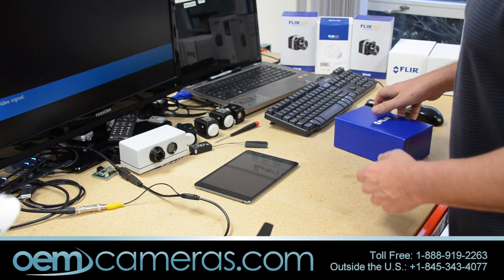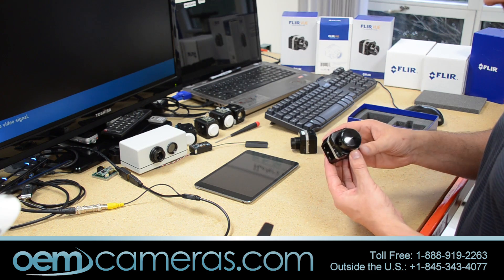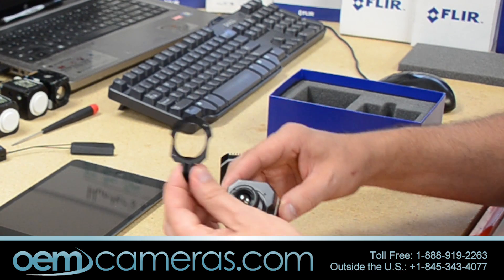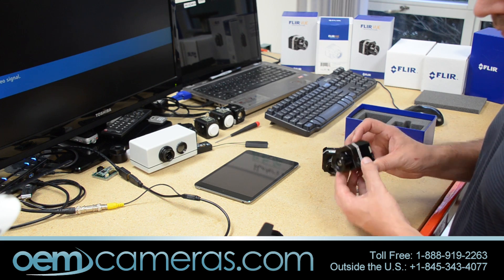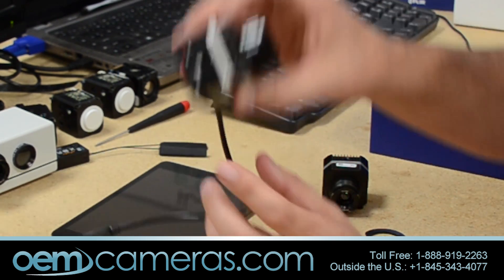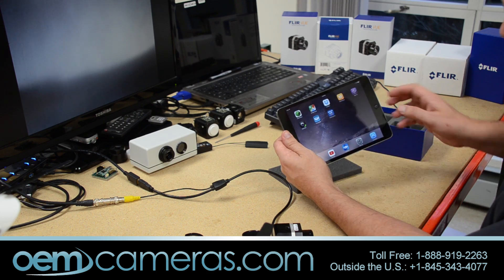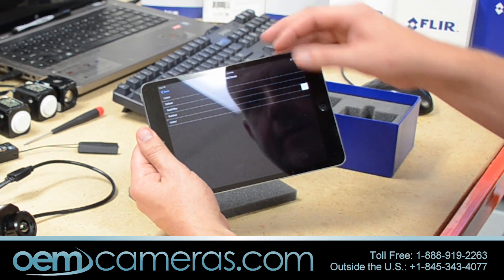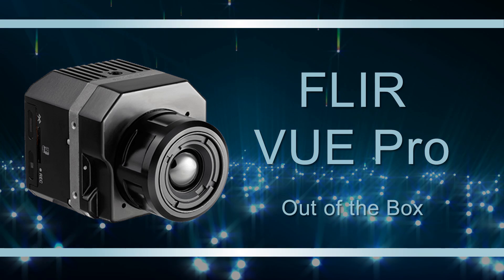FLIR VUE Pro Out of the Box from OEMCameras.com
OEMCameras.com is proud to offer a first look at the "FLIR VUE Pro" Thermal Imaging Camera that records to an on-board mini SD card!
Designed as an affordable thermal camera solution for UAV and sUAS applications.